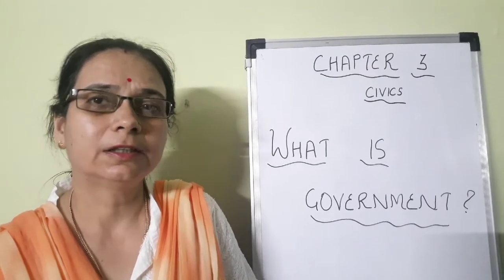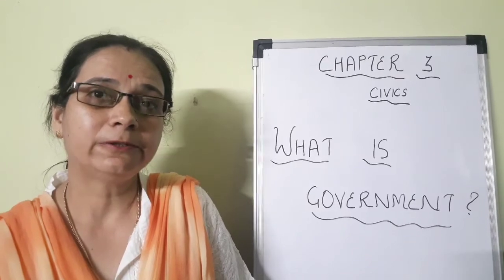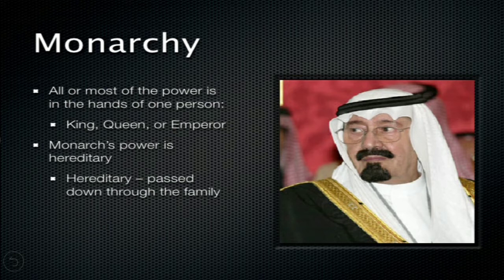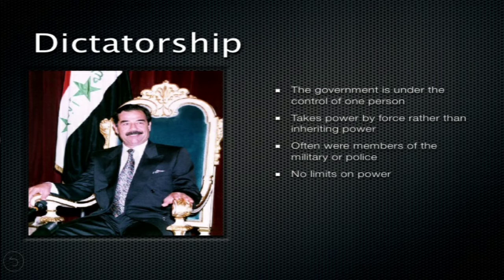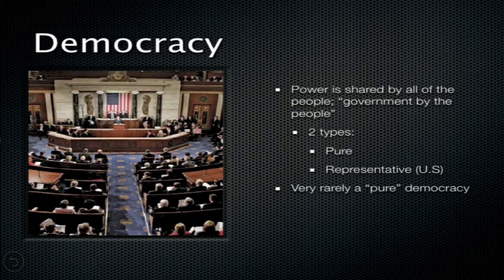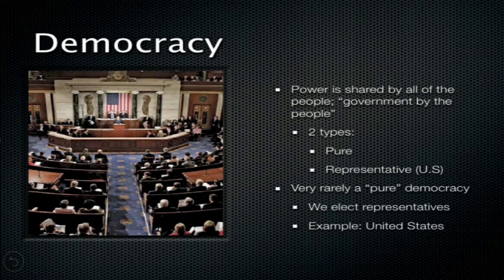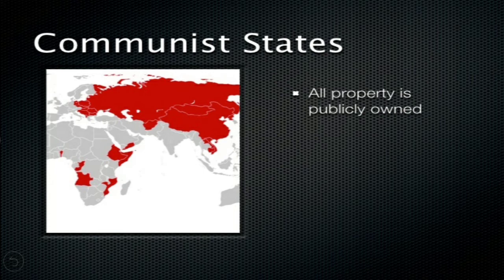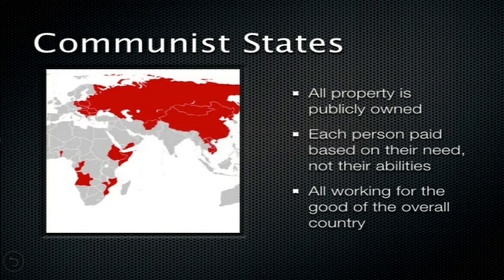Class-6 : Civics : Chapter:-3 (Part-2)